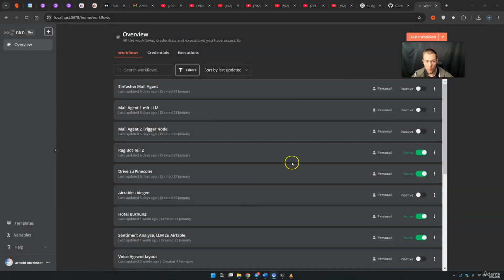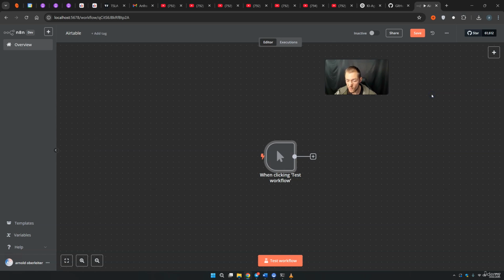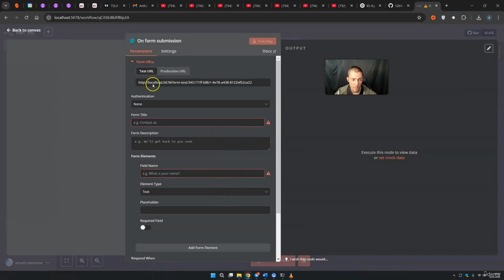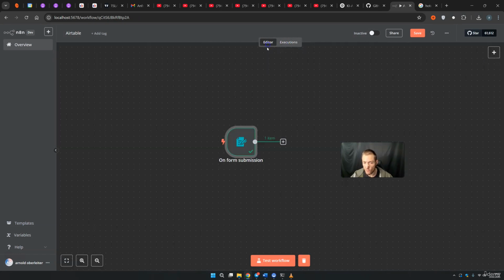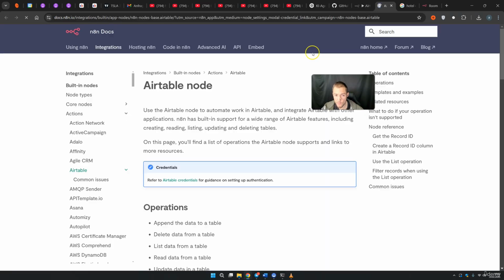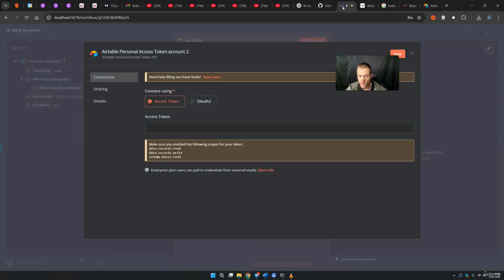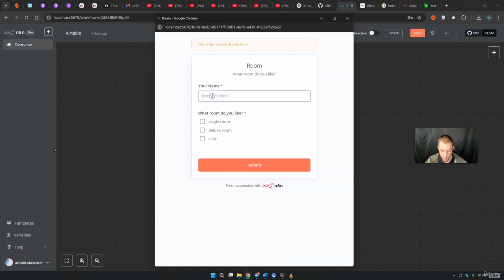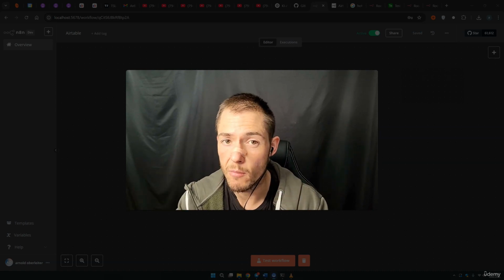Build Your First n8n Automation in 10 Minutes! |Tutorial 20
🚀 Class 20: First n8n Automation

In this class, we build our first real automation using n8n.

Whenever a user submits a form, n8n automatically captures the data and saves it directly into Airtable without any manual work.

What You'll Learn:

✅ Creating Your First n8n Workflow
✅ Form Submission Trigger
✅ Connecting Forms with Airtable
✅ Automatic Data Storage
✅ Real World Automation Example
✅ Beginner Friendly n8n Workflow

Workflow:

Form Submit → n8n → Airtable

This is one of the most important foundational automations because it introduces triggers, workflow execution, and database integration.